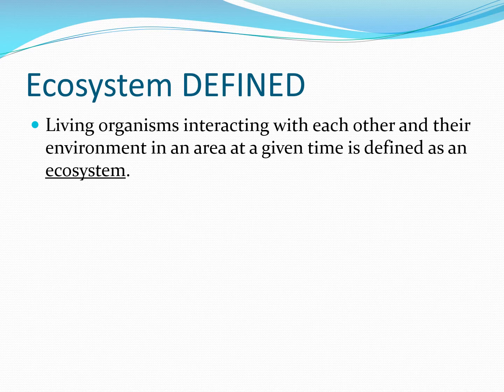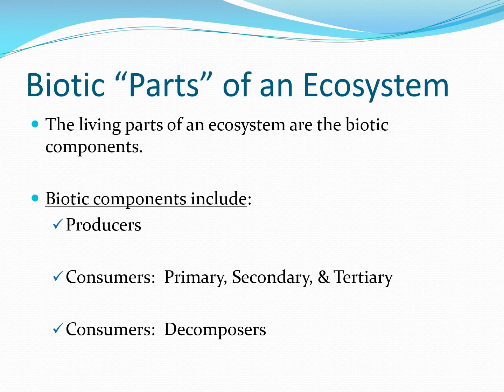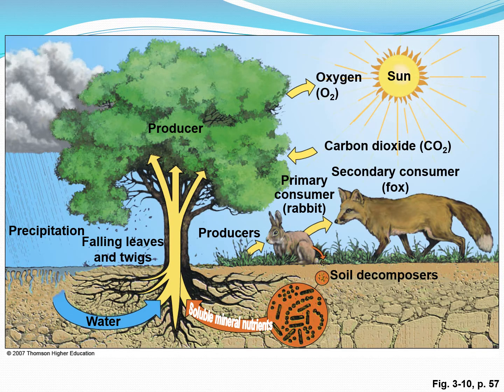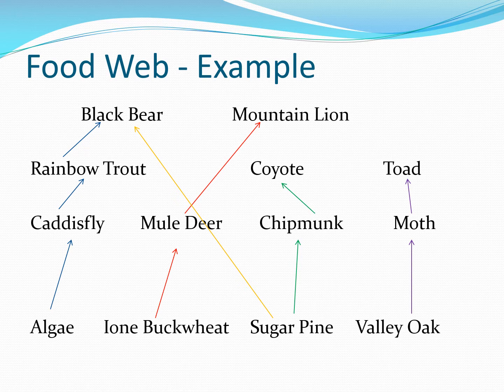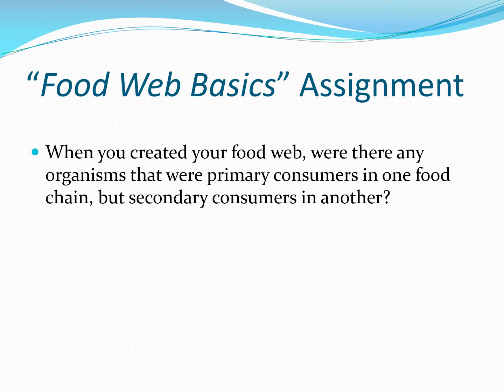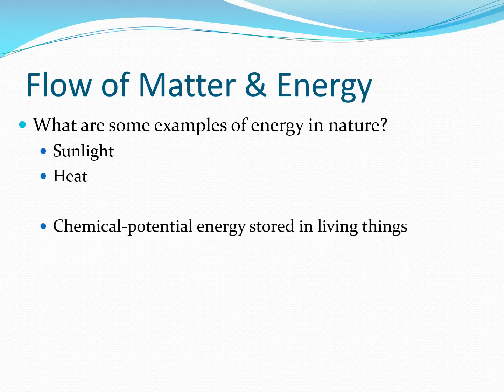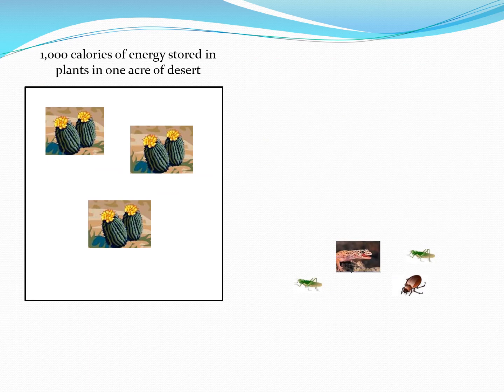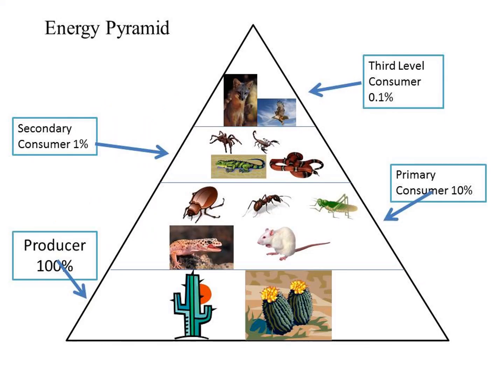Matter & Energy Flow REVIEW VIDEO 2020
This video is a basic review of ecosystems and food chains.  It briefly introduces the concept of energy flow and an energy "pyramid".